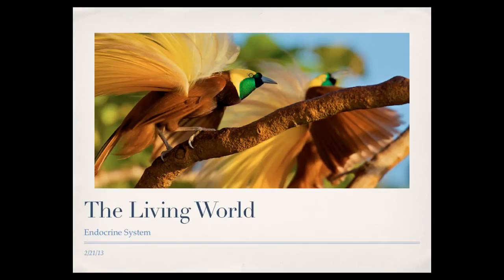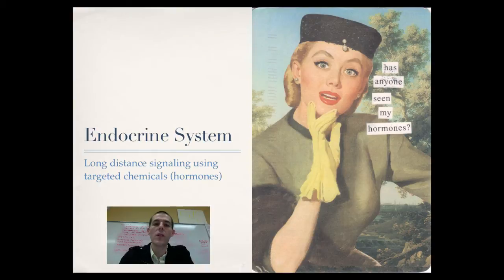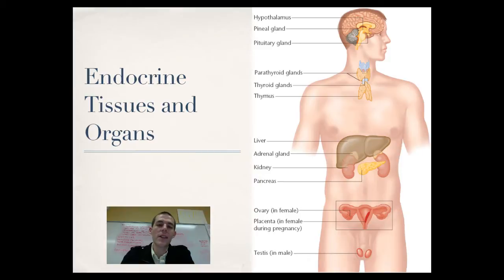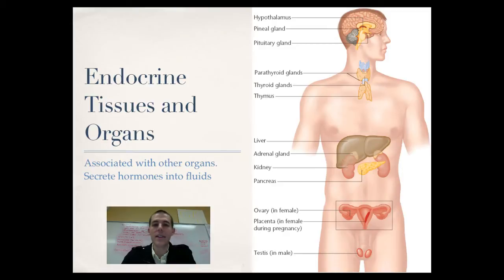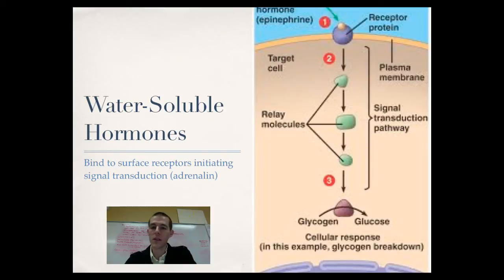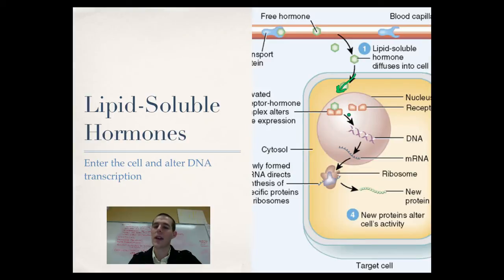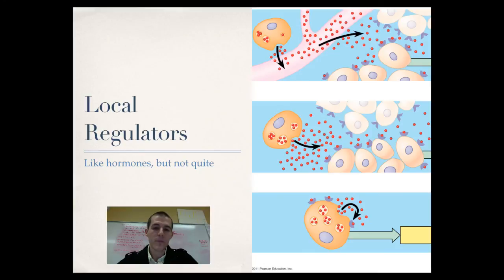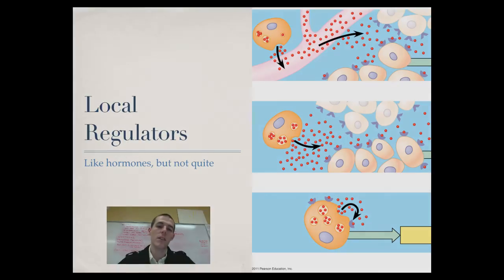Endocrine System Overview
An brief introduction to the endocrine system.

Table of Contents:

00:31 - Objectives
00:50 - Endocrine System
02:04 - Talk to Me
03:15 - Endocrine Tissues and Organs
04:03 - Classes of Hormones
05:38 - Water-Soluble Hormones
06:28 - Lipid-Soluble Hormones
07:07 - Multiple Effects
08:40 - Local Regulators